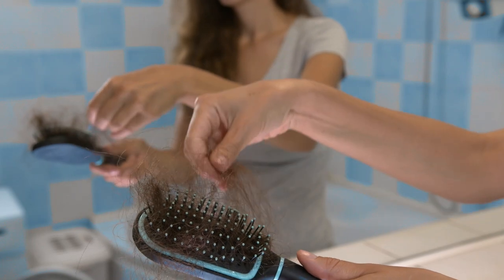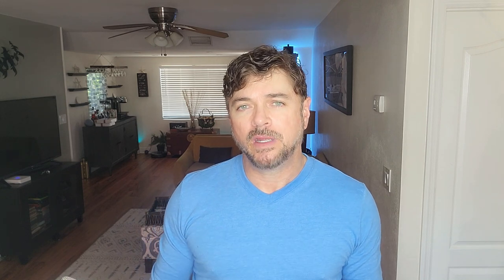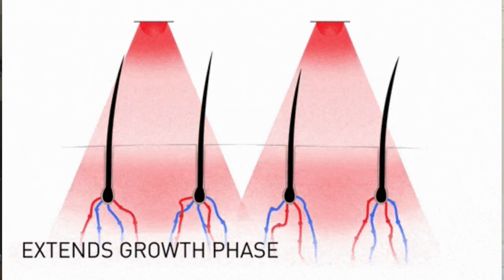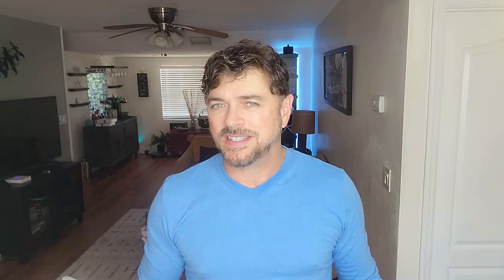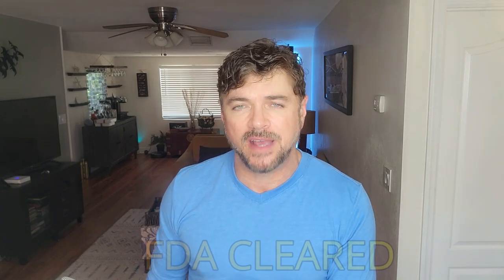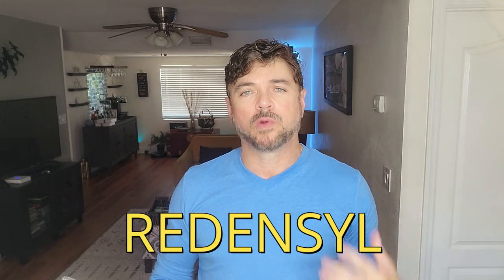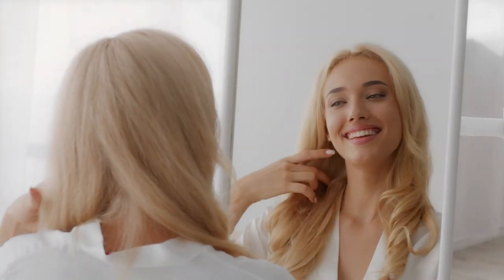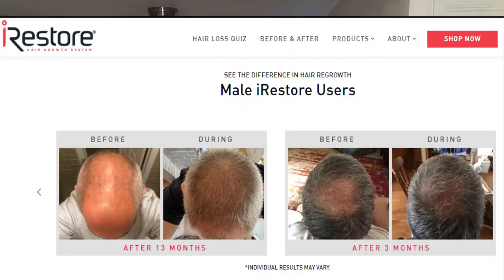RED LIGHT Therapy Device For Thinning Hair? | iRestore Product Review | Chris Gibson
Red light therapy has been clinincally proven and FDA cleared to regrow thinning hair and treat baldness. Will it work for you? This video has the full review on one of the most popular hair re light regrowth devices.

Products I mention in this video:
iRestore Professional Red LIght Hair Regrowth Systems: